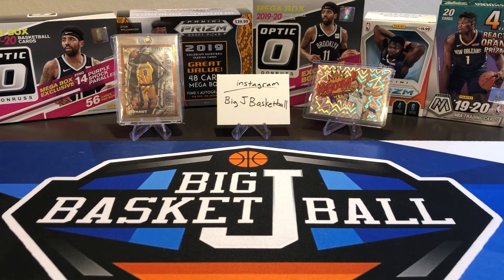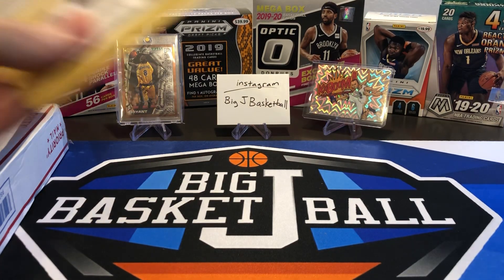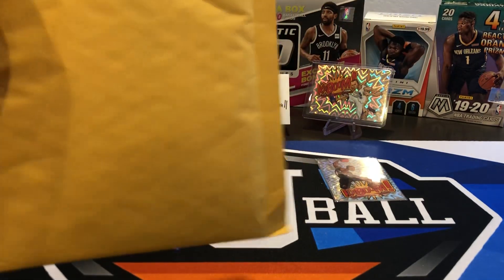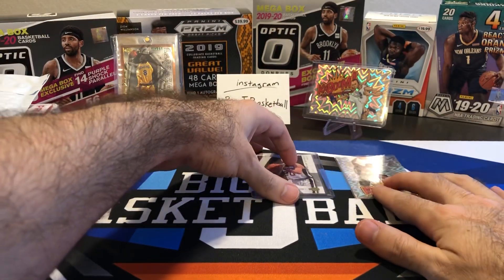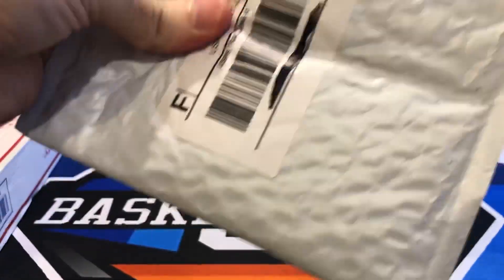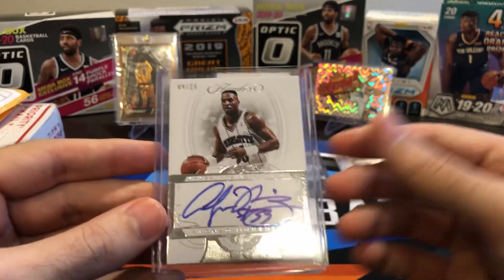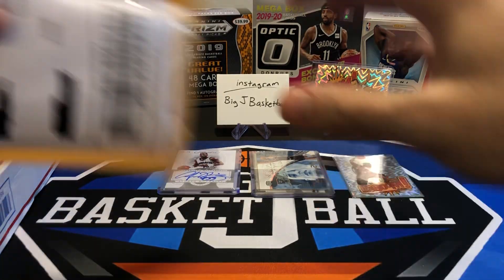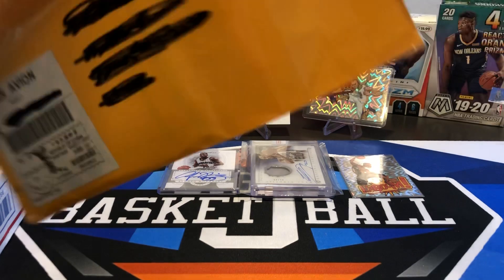MAILDAY!! Awesome Kobe Bryant Rookie, RARE LeBron James Insert + More Autographs and Rookie Cards!